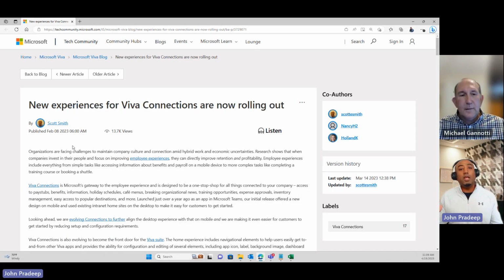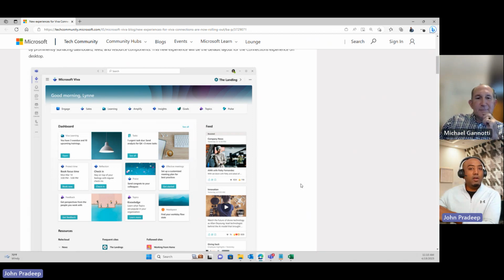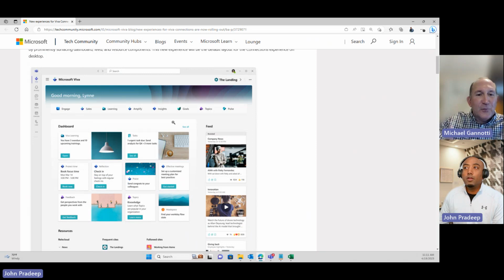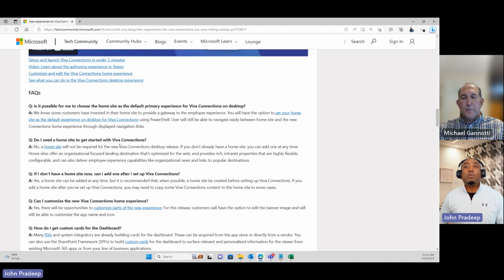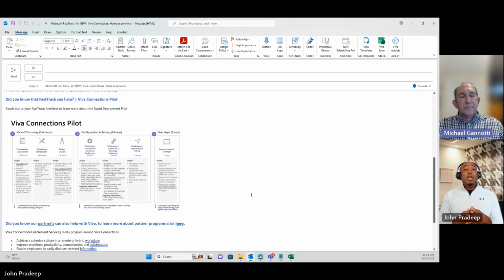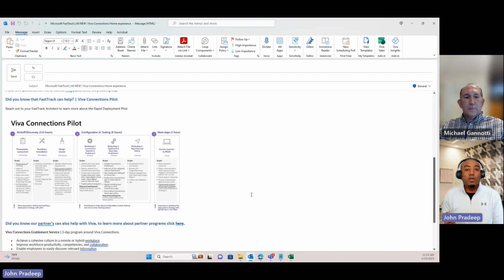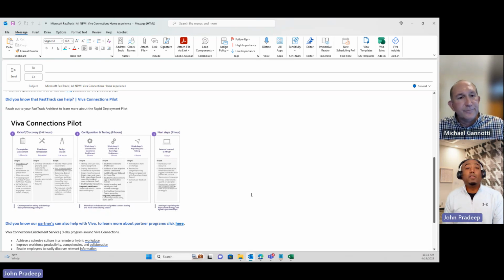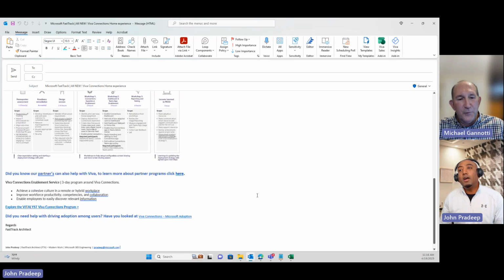Microsoft Viva Connections Home Pilot with Microsoft Fastrack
Microsoft Viva Connections Home is your Enterprise gateway to the enterprise employee experience and Microsoft Fast Track is ready to help you pilot and get onboarded with Connections Home.
In the following video Microsoft’s John Pradeep covers the pre-requisites for Viva Connections Home as well as the special Connections Home Pilot program that Microsoft Fastrack is ready to deliver.